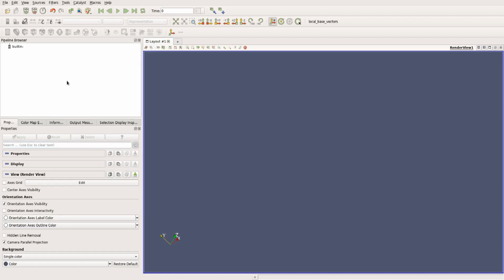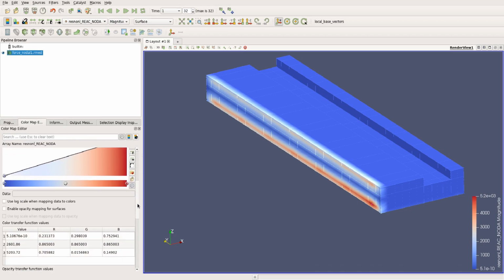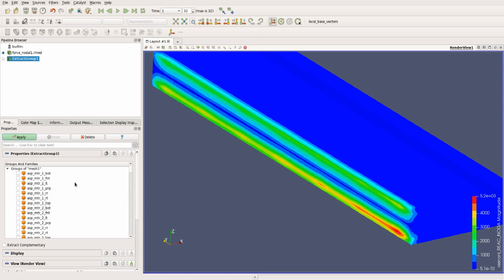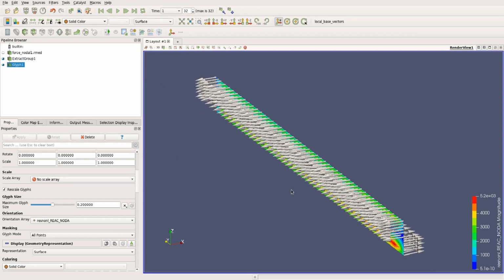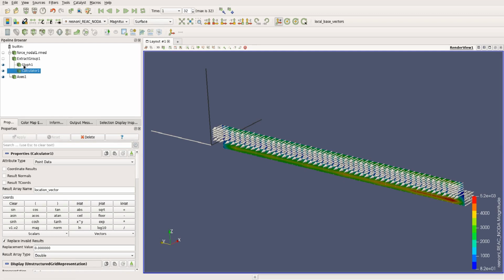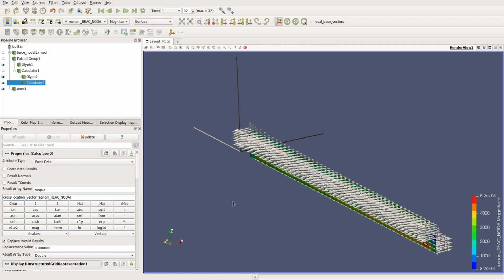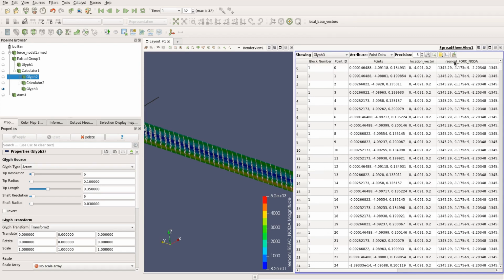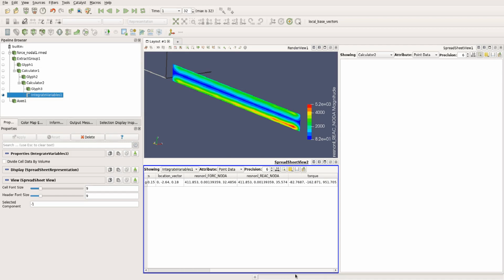Advanced result interrogation in Paraview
A tutorial on using paraview's tools to get more insights into FEA results. Various paraview filters are discussed.